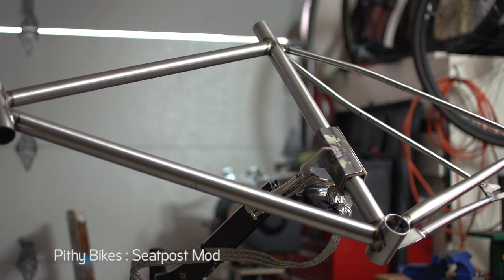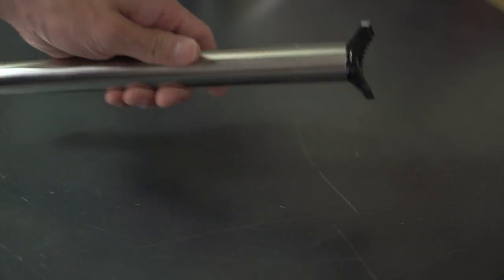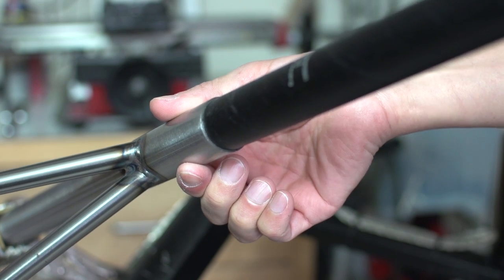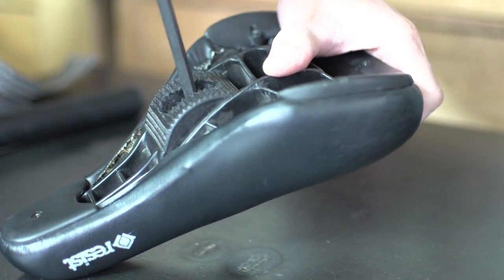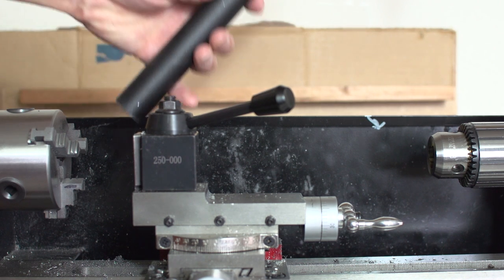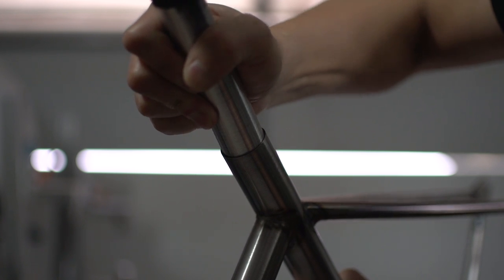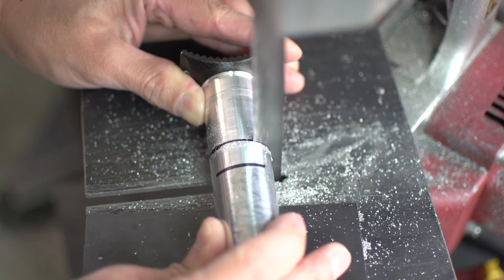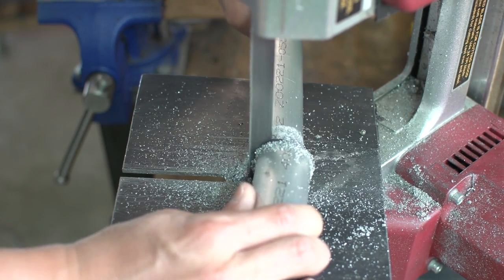Bicycle Frame Build 55 - Machining Quill Style Pivotal Seatpost Modification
I machine my own quill (wedge) style bmx pivotal seatpost. Couldn't find the size i need so decided to make my own.